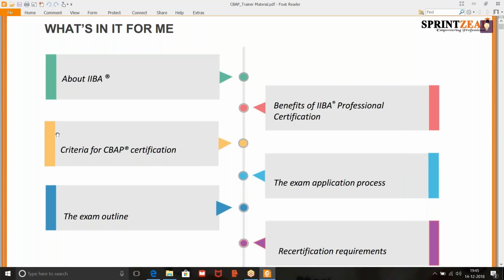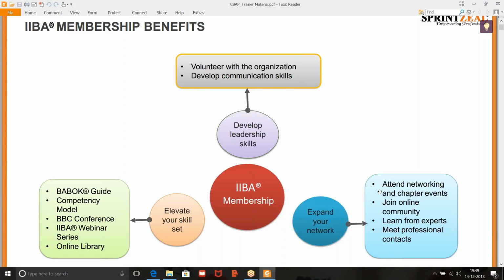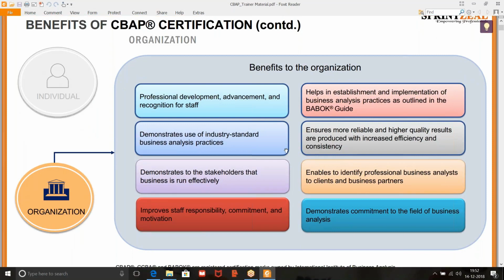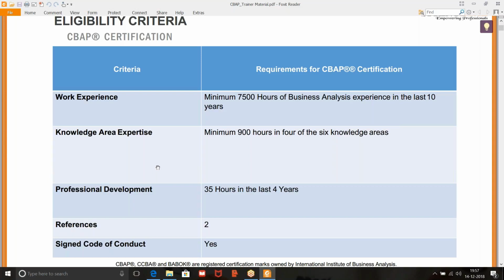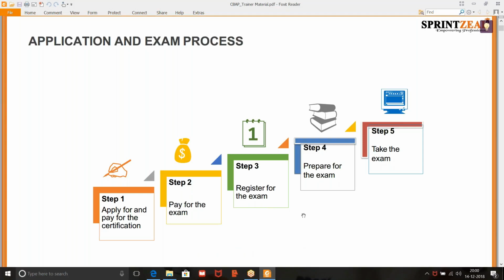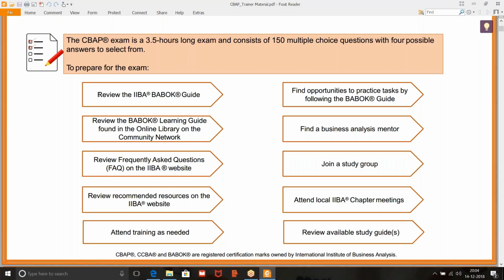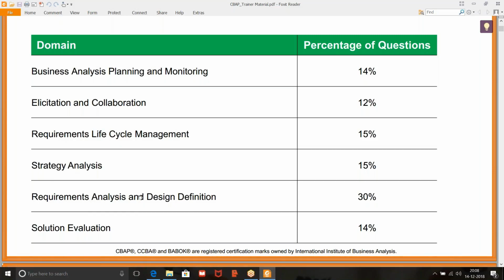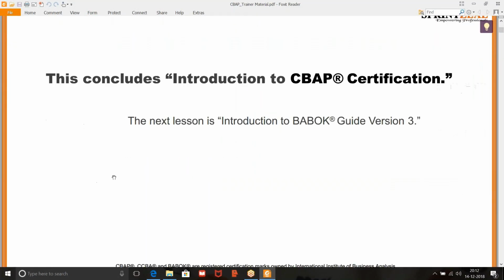Business Analyst Training | CBAP® certification | Sprintzeal | CBAP® Full course training Video-1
In This video you will learn:

Am introduction CBAP® for bigginers
CBAP® The Certified Business Analysis Professional™
Course path to CBAP® certification

to upskill your career.